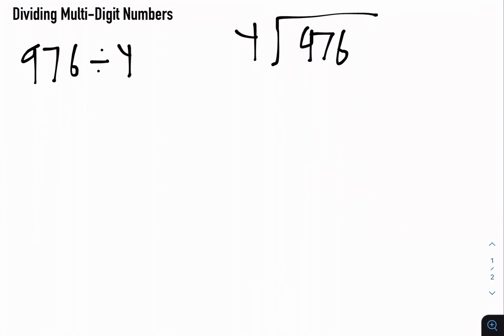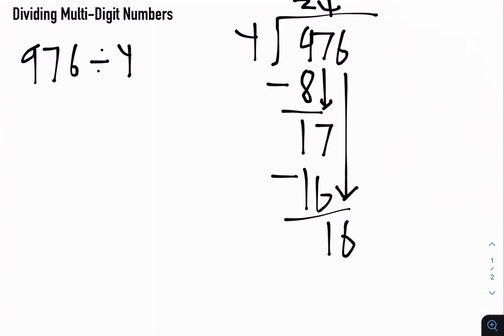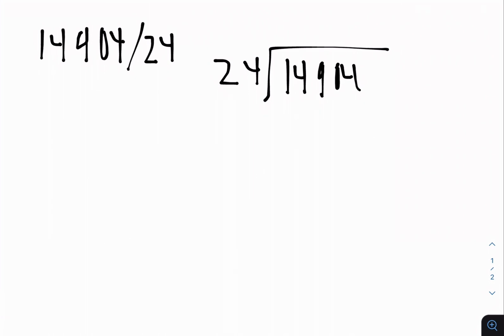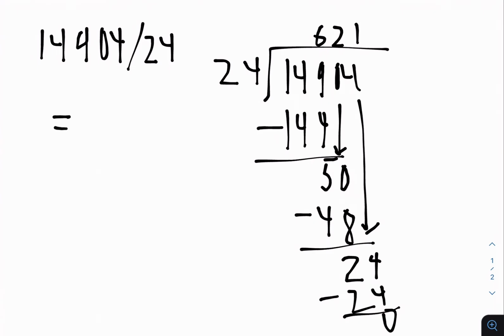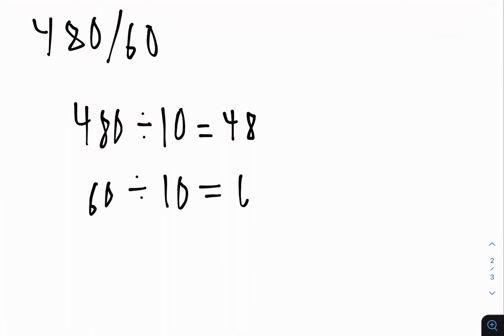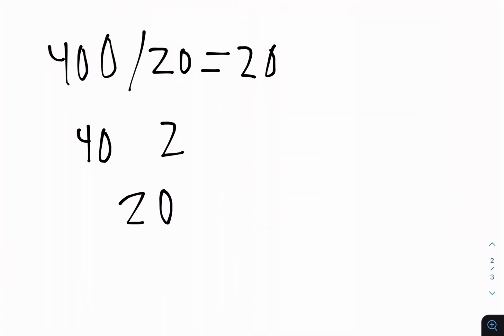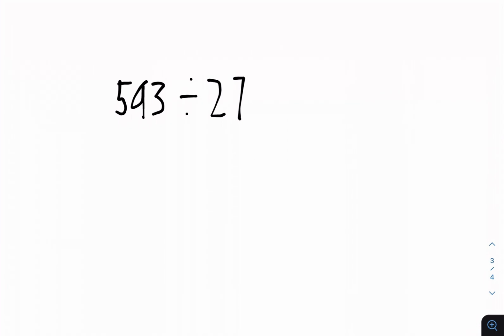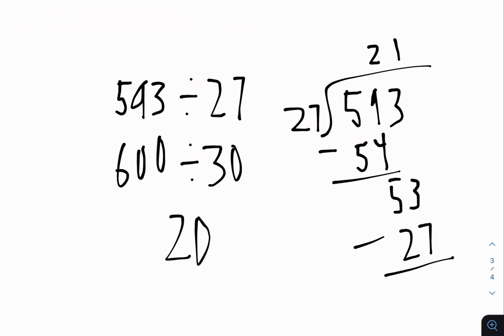Dividing Multi Digit Numbers